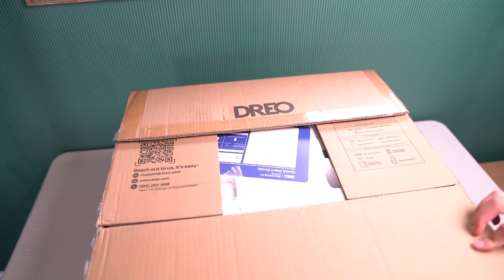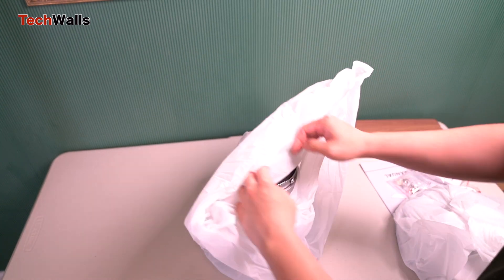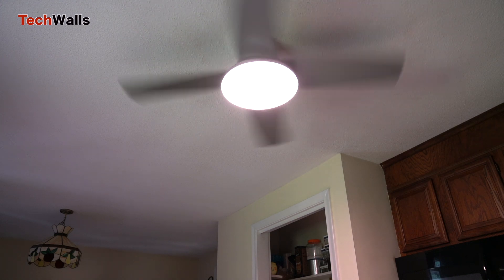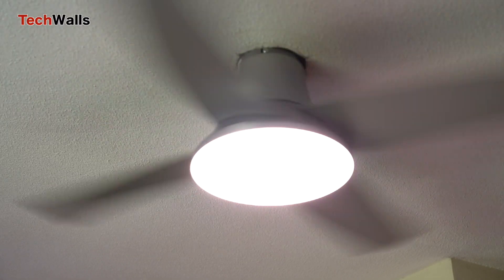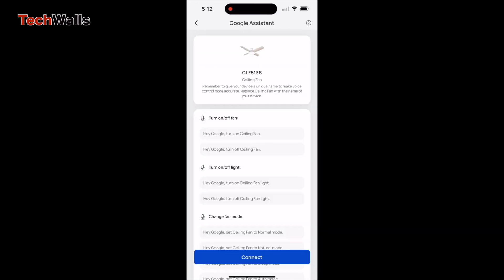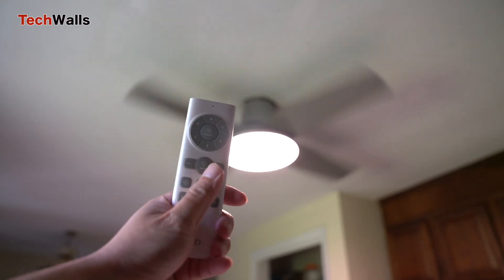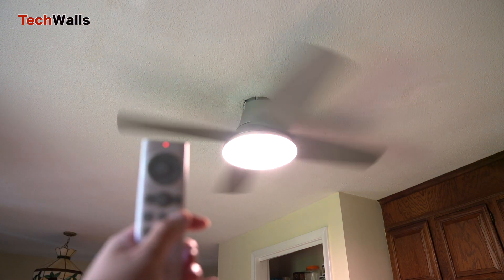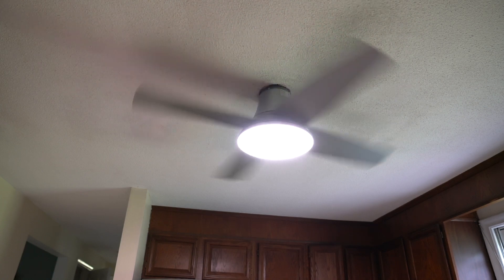DREO HCF003S 44-Inch Smart Ceiling Fan With Light Review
TechWalls tested the DREO HCF003S 44-Inch Smart Ceiling Fan With Light.